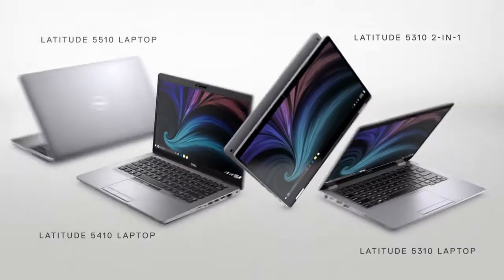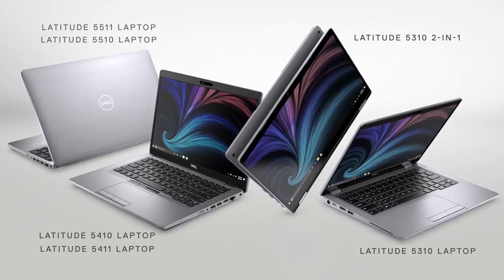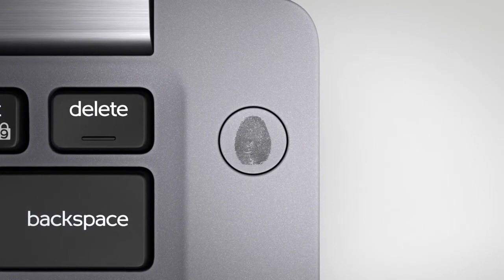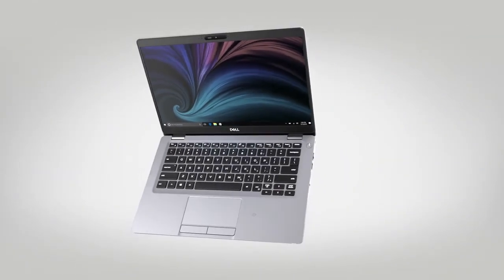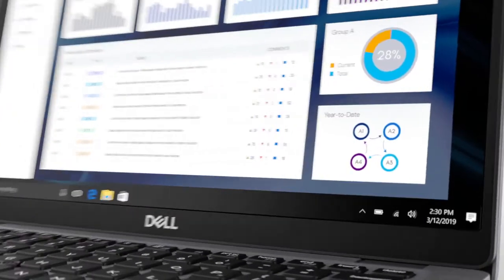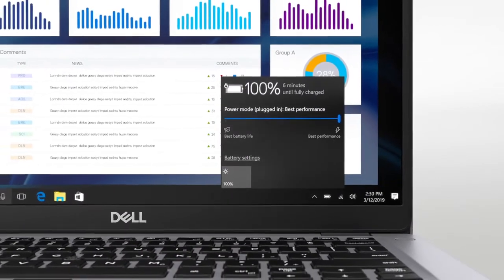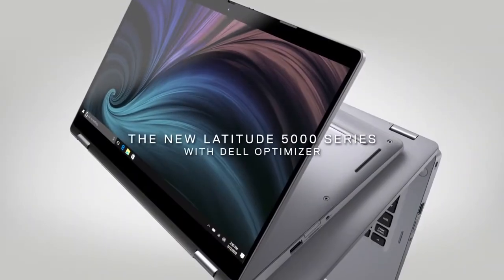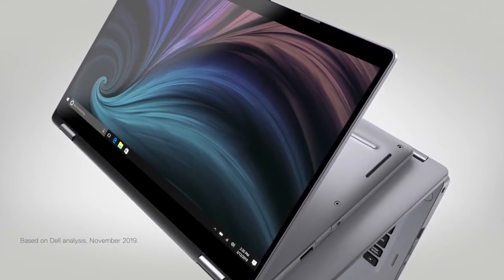The New Latitude 5000 Series 2020